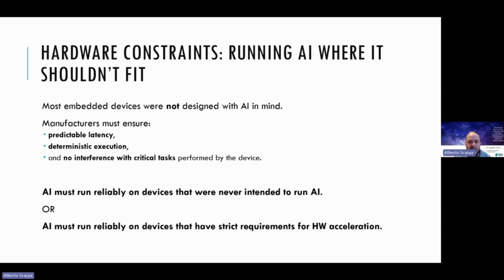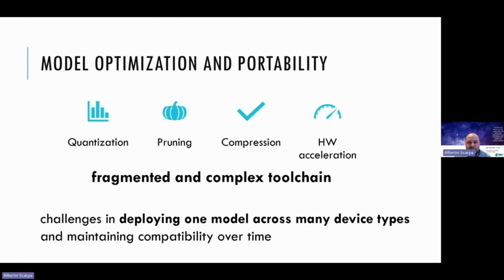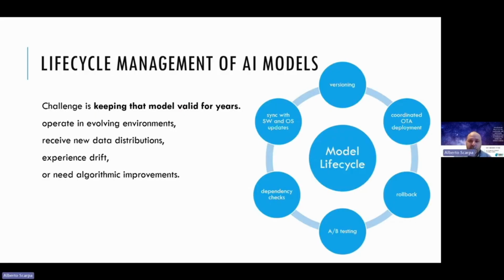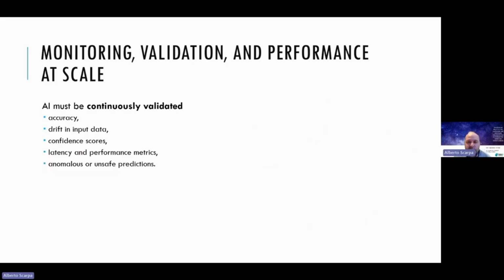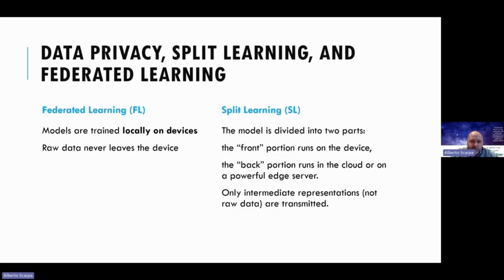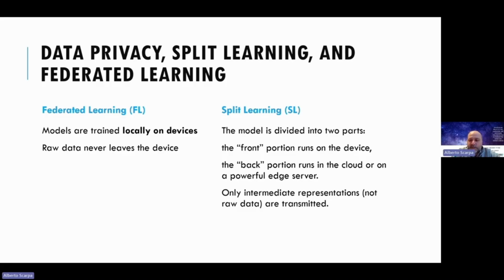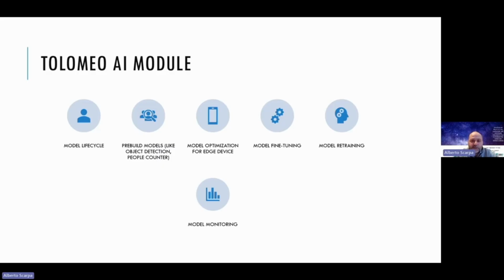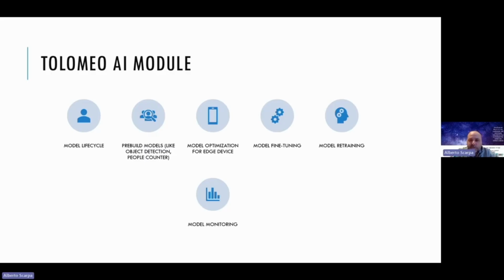[ToloMEO webinar] AI on Edge in Fleet Management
This video is an excerpt from the webinar “Fleet Management challenges for embedded devices: the ToloMEO O.S. approach”, organised by DAVE Embedded Systems.

In this segment, we explore how AI workloads are increasingly shifting towards the edge and what this means for embedded fleet management. The discussion covers practical edge AI applications, the principles behind federated and split learning, and how these distributed training models support privacy, scalability, and real-time decision-making. We also introduce the ToloMEO AI framework and its role in deploying, managing, and updating AI capabilities across large fleets of embedded devices.

If you’re evaluating how edge AI can enhance autonomy, analytics, and system intelligence in next-generation devices, the full webinar provides additional technical insights and real-world examples.